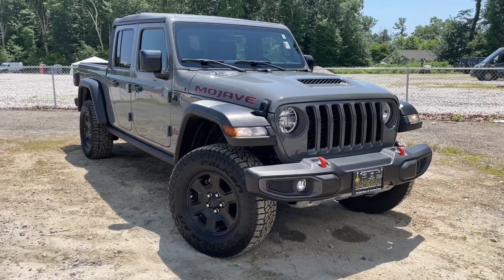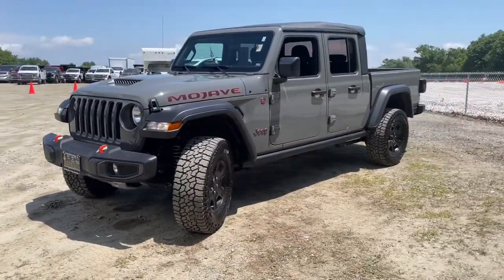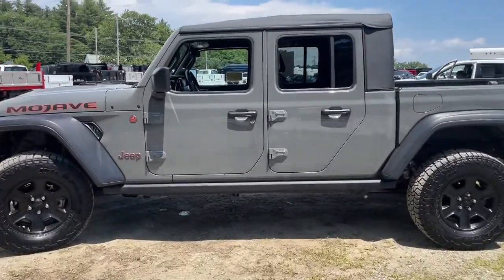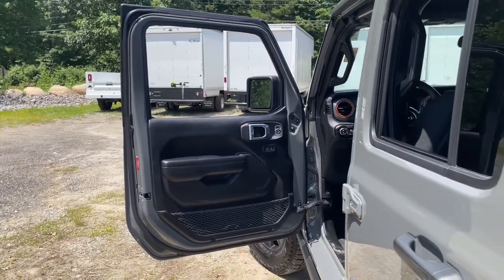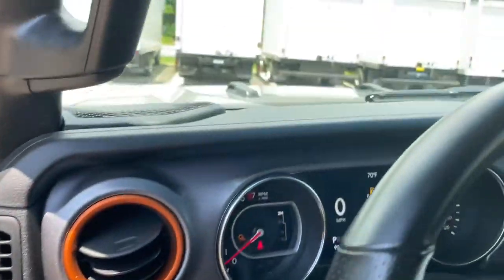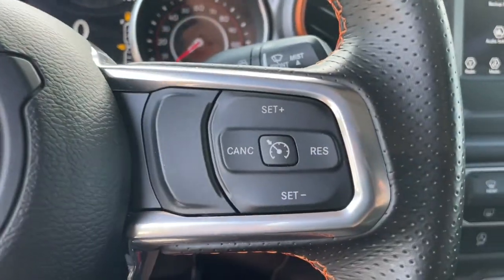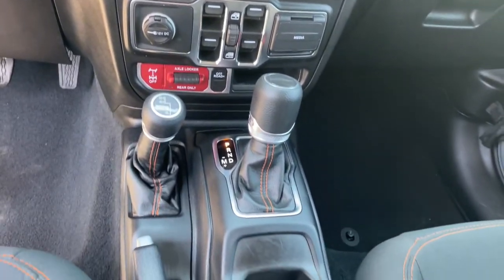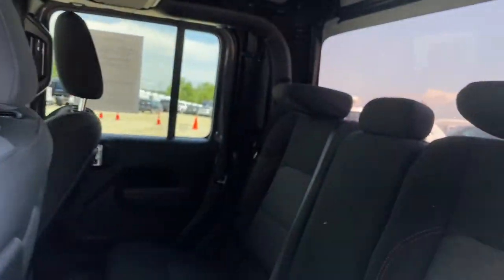2021 Jeep Gladiator Milford, Mendon, Worcester, Framingham MA, Providence, RI D12634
Sting-Gray Clearcoat Used 2021 Jeep Gladiator available near me in Milford, Massachusetts at Imperial CDJR. Servicing the Mendon, Worcester, Framingham MA, Providence, RI area.

Imperial CDJR
18 Uxbridge Rd

Recent Arrival! Cruise Control, Power Windows, Power Locks, Steering Wheels Radio Controls, Aluminum Wheels. Sting-Gray Clearcoat 2021 Jeep Gladiator Mojave 4D Crew Cab Mojave 4WD 8-Speed AutomaticbrbrAwards:br * JD Power Initial Quality Study (IQS)brbrClean CARFAX. CARFAX One-Owner. 3.6L V6 24V VVT Odometer is 1717 miles below market average!brbrMORE ABOUT US: Imperial Cars Purchase With Confidence: 1) Free Car Fax Vehicle History Report available for all our vehicles online. 2) Our vehicles are Imperial Certified and go through a rigorous Multi-Point vehicle inspection. 3) Bottom line pricing. 4) 5-Day or 200 Mile Vehicle Exchange Program for your total confidence. If you are not happy with it bring it back within 5 days or 200 miles and we'll give you a credit of your full purchase price toward the purchase of another vehicle. (Excludes Renewed for You vehicles.)brbrPrice does not include tax, title, registration, documentation fee or other applicable state and local fees. Price includes Imperial trade assistance bonus of $1,000 for qualifying retailable trades with less than 10 years of use from original in service date. MENTION PROMO CODE: INTERNET1 to receive advertised promotional price, In order to qualify for promotional price, vehicle of interest must be paid in full and take same day delivery from dealer stock. Please call or email our phone and internet teams for the most up to date information on pricing and discounts. Buy for Price cannot be combined with any other discounts or promotions and is subject to change based on current market value at any time without any notice, customer must mention promo code in order to qualify for internet special discount. The information contained herein is deemed reliable but not guaranteed, dealer not responsible for any misprint involving the price or description of any vehicle, it's the sole responsibility of buyers to physically inspect and verify such information prior to purchasing. Transparency is our goal. NO WHOLESALERS OR DEALERS! Some of our Pre-Owned vehicles may be subject to unrepaired safety recalls. Check for a vehicle's unrepaired recalls by VIN